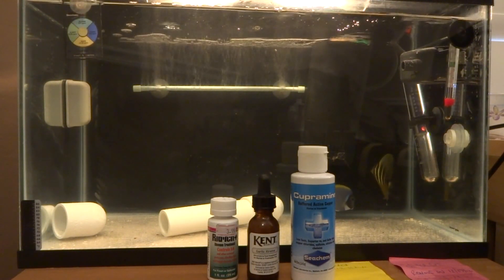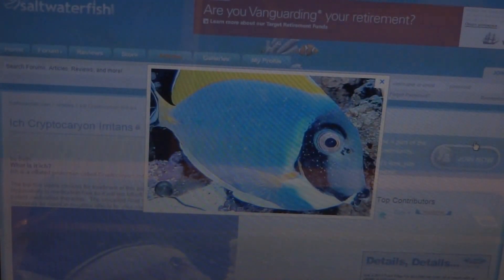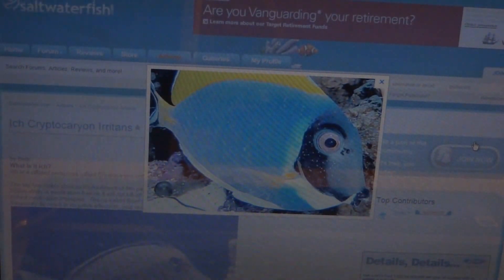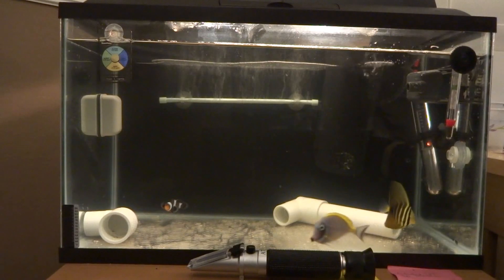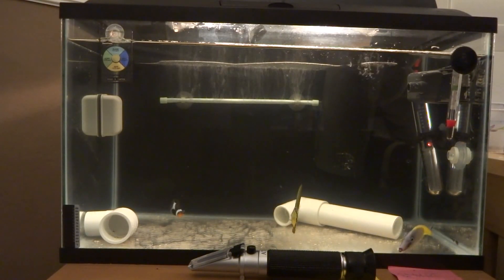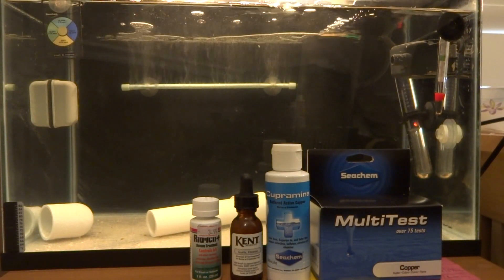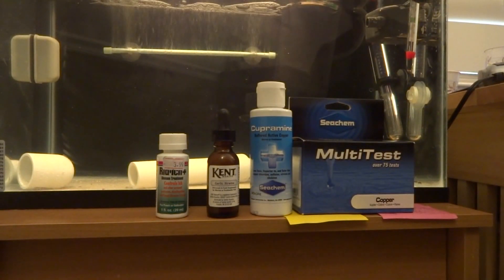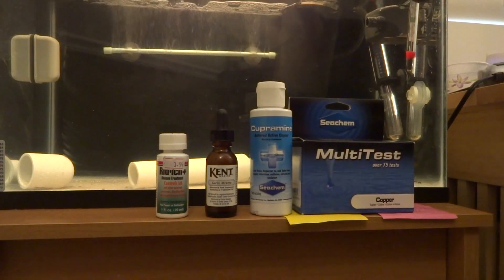How To Treat Ich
Based solely on my research, I created a video to be used as a reference and hopefully spark some constructive conversations on what works and what does not work to treat Ich. I go over hyposalinity, copper treatment and touch on UV sterilizers and formaldehyde treatment. I hope you find this video helpful.